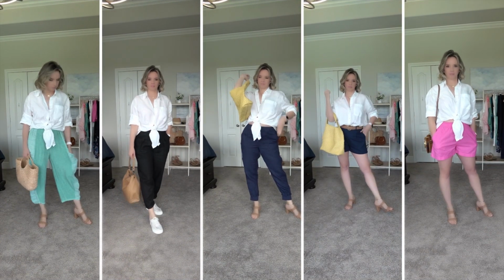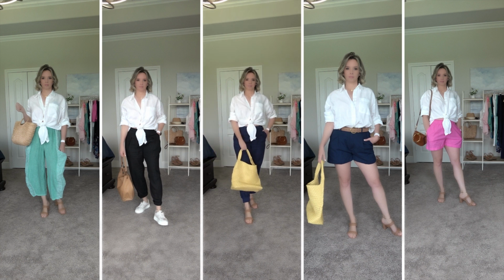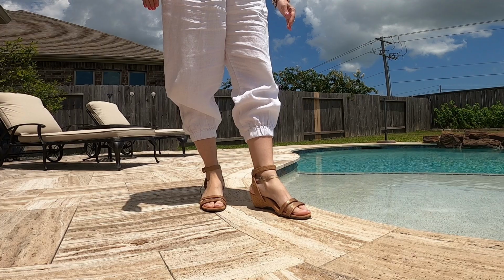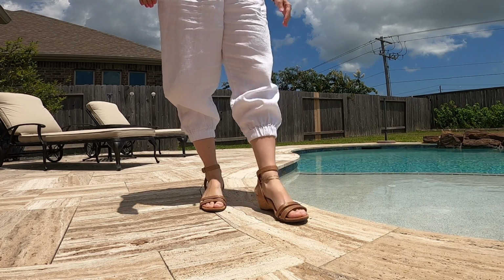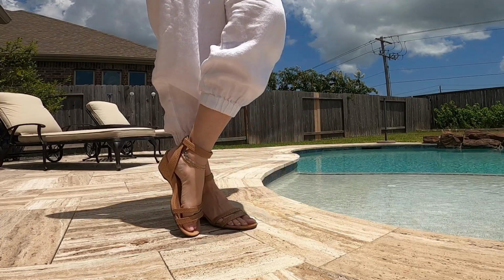5 Summer vacation wardrobe ESSENTIALS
You need to take these things with you when you travel to a warm climate. You won't be sorry 😉

Links
white linen button up shirt
black linen trouser pant
navy linen jogger pant
white linen jogger pant
black leisure set
Vionic sandal
 Lori's Amazon Store Front: